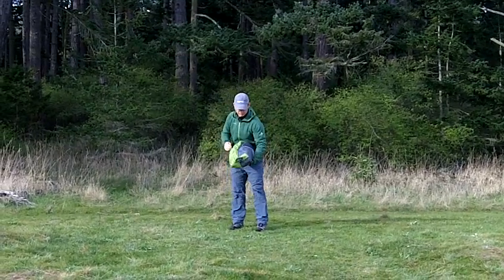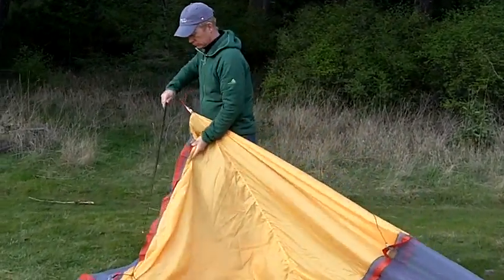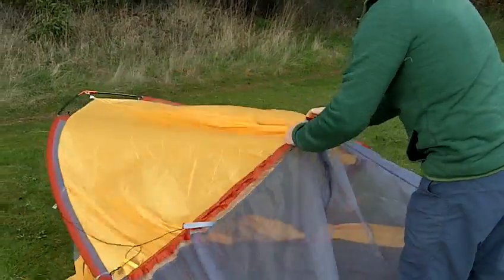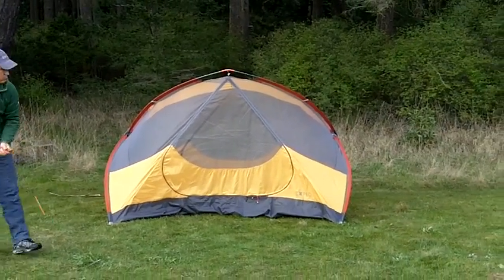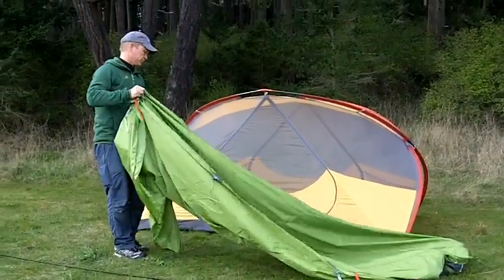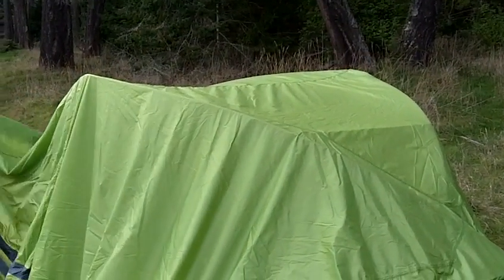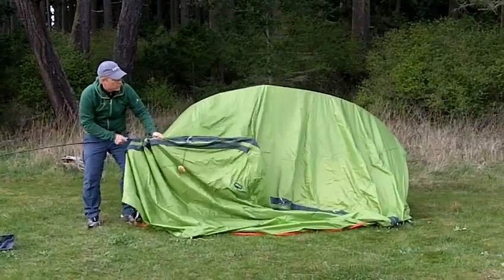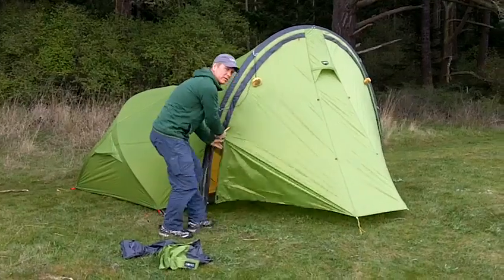EXPED Gemini IV tent - set-up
The Gemini IV is a 3-season, 4 person tent with a very roomy, stand up vestibule.